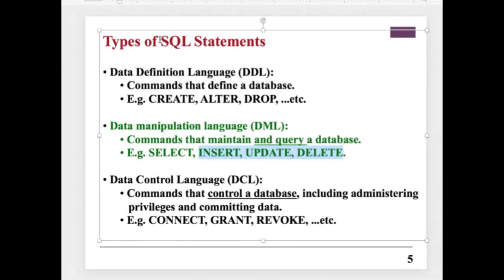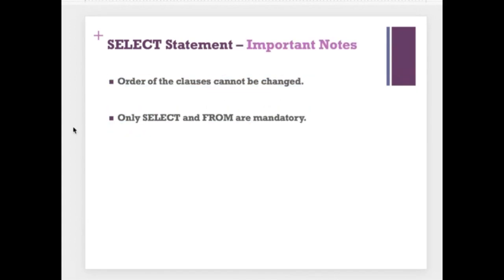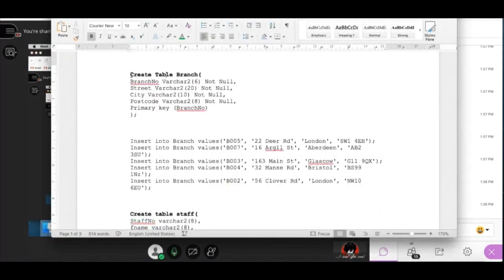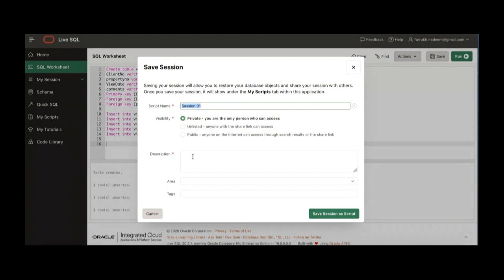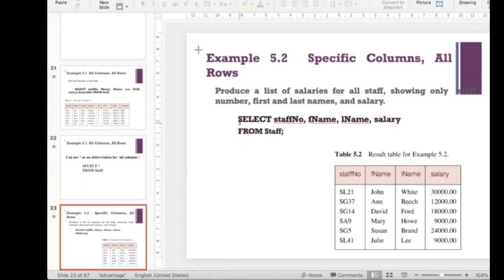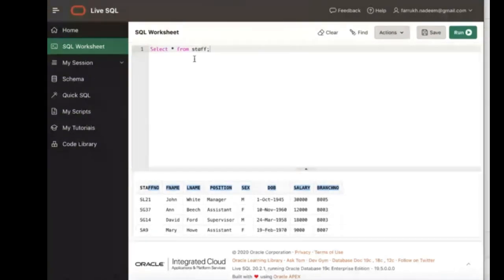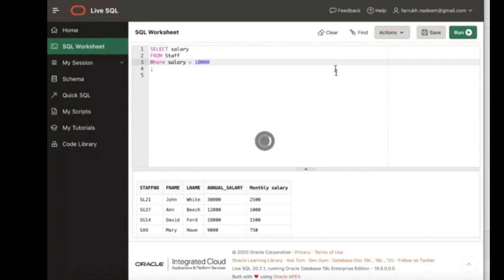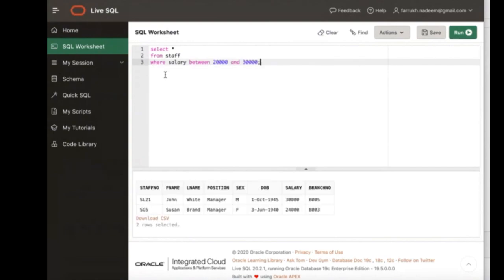SQL: Structured Query Language - Part-1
Lecture: SQL: Structured Query Language - Part-1
Course: Introduction to Database Management Systems
by by Prof. Dr. Farrukh Nadeem

 What is SQL? (Structured Query Language)
What is SQL and why it is used?
What is SQL example?
 How to Write Basic SQL Statements
Learn basic SQL
What type of language is SQL?
What are the 5 types of SQL?
How to write SQL code?
How to Create a SQL Statement
Which software is used for SQL?
What Is SQL, and How Is It Used?
What are the three 3 major categories of SQL?
How do I start SQL coding?
How to learn SQL (Fast and Free)
How can I learn SQL?
What is primary key in SQL?
Where do I write SQL commands?
How do I show a table in SQL?
How to SELECT a column in SQL?
How do I SELECT two columns in SQL?
Selecting multiple columns in SQL
How do I SELECT rows in SQL?
What are the 3 types of SELECT query?
SELECT query in SQL
 Using SQL to Select Records from Multiple Tables